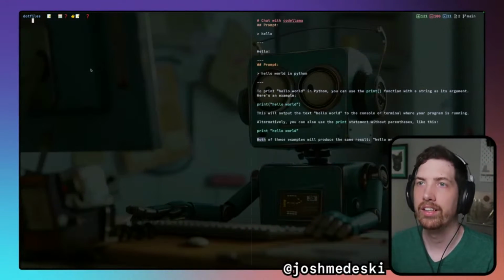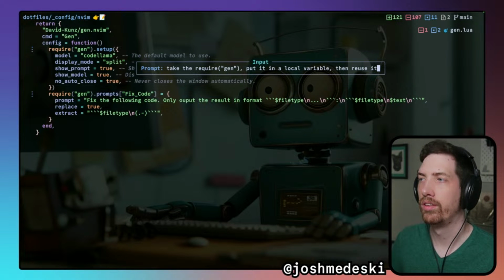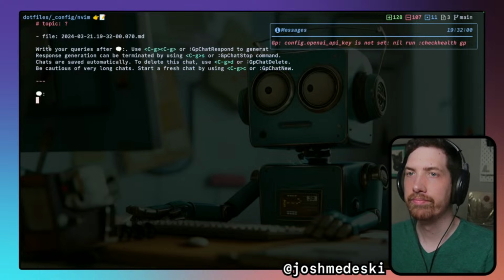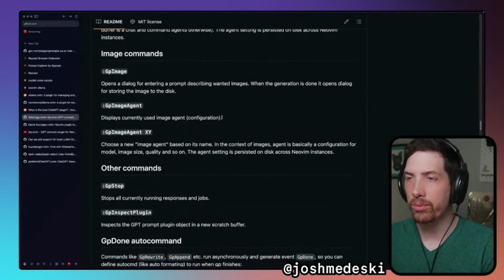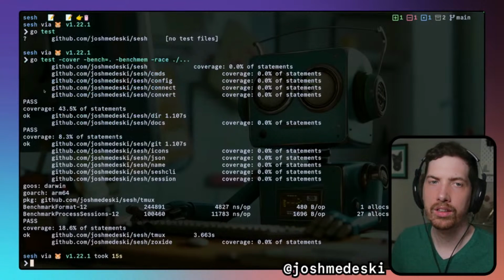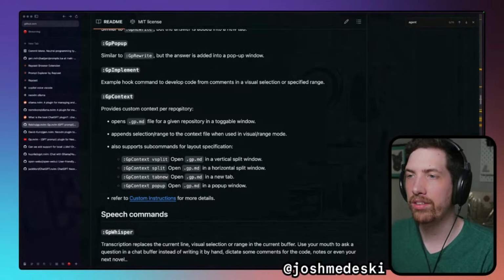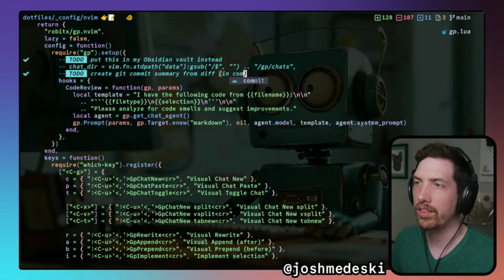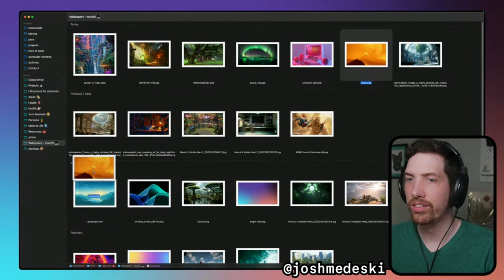Adding AI to NeoVim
Let's add AI workflows to my Neovim setup!